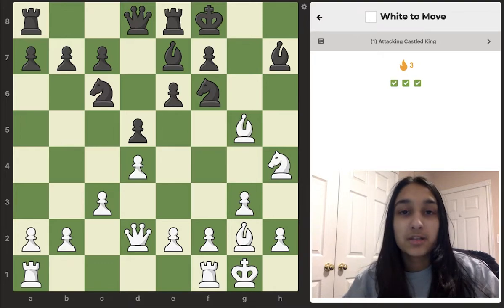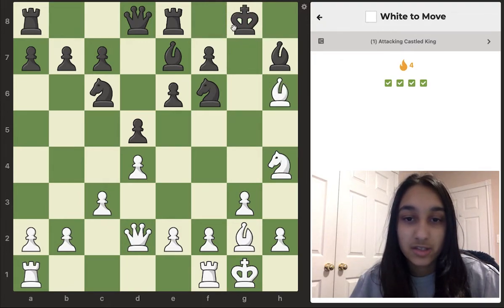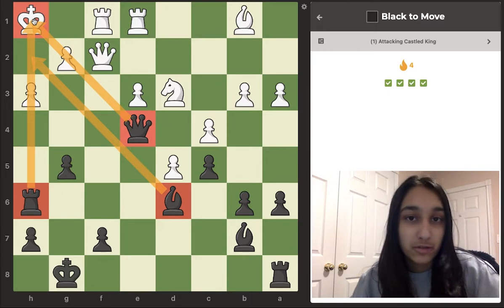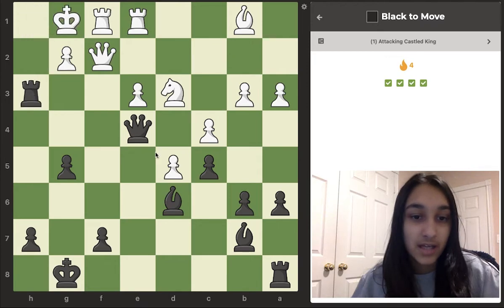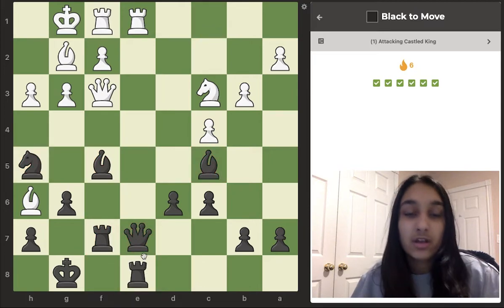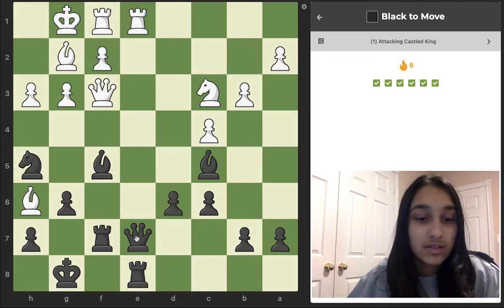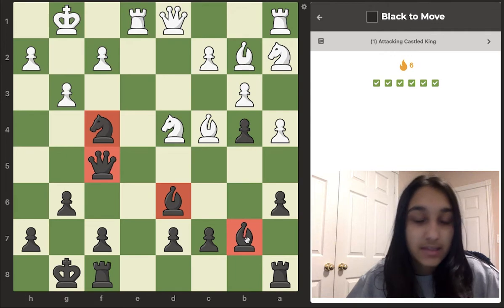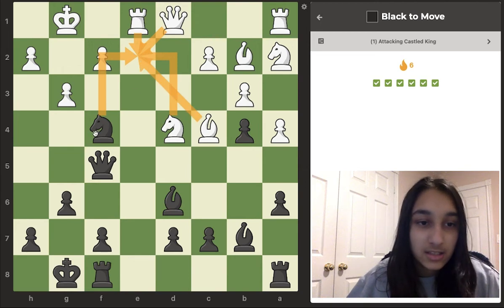Attacking The Castled King!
In this video I go over the importance of attacking the castled king and how this concept can be useful in a real game!